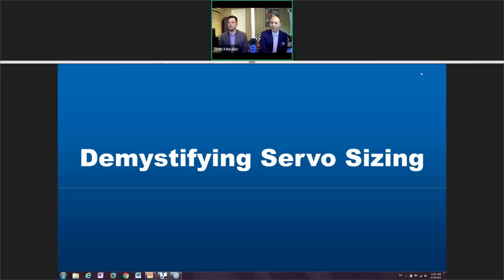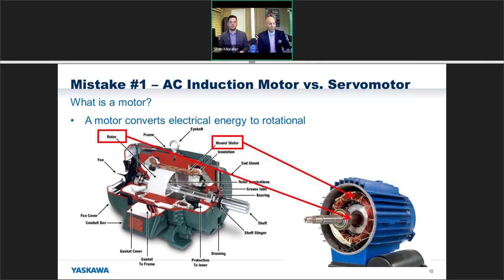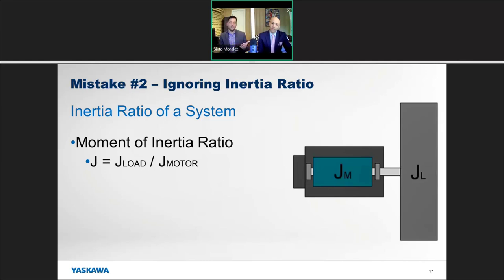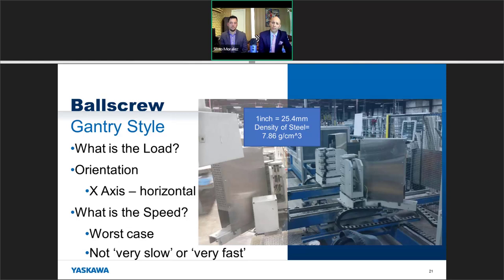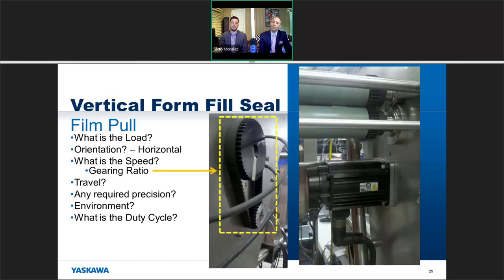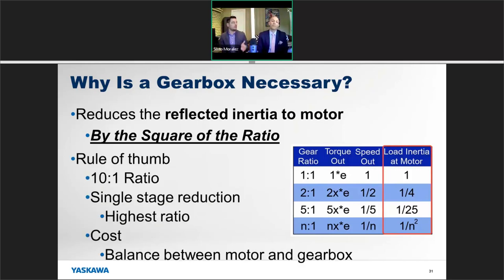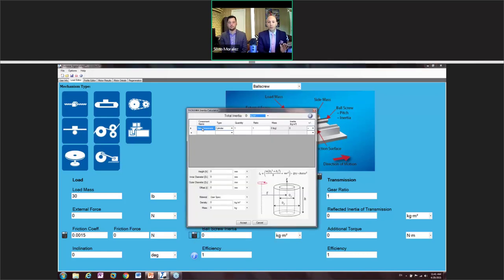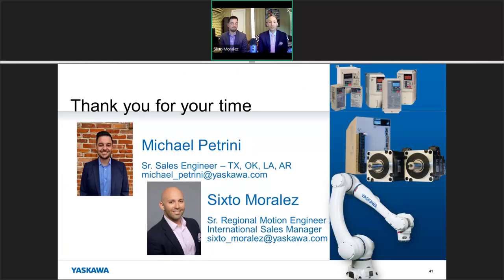Webinar: Servo Sizing Demystified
This eLV discusses common applications for servomotors, the correct questions to ask when sizing servos, how to avoid common pitfalls and mistakes, the impact of gearboxes on motors, and finally a demo of our SigmaSelect software.

This eLV is also available on the Yaskawa America, Inc. - Drives & Motion Division learning management system, "Learn with Yaskawa".   Keyword: eLV.Servo.01.SizDemystify